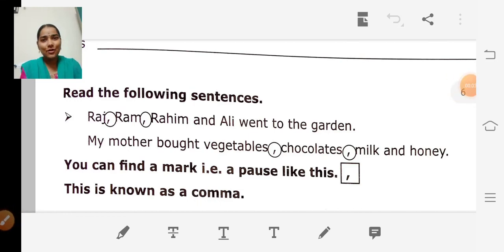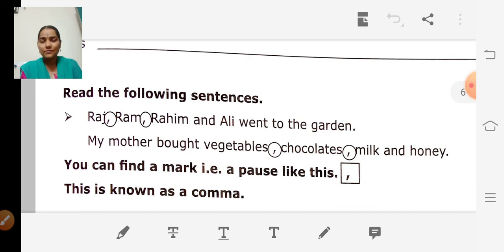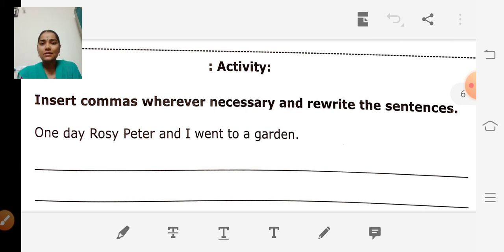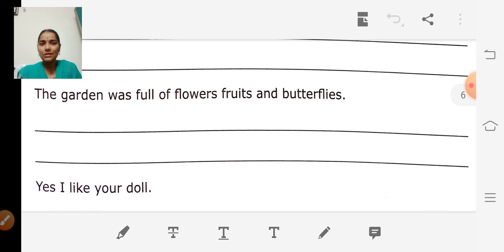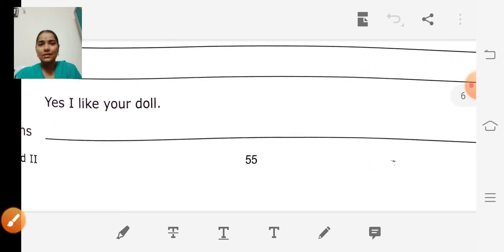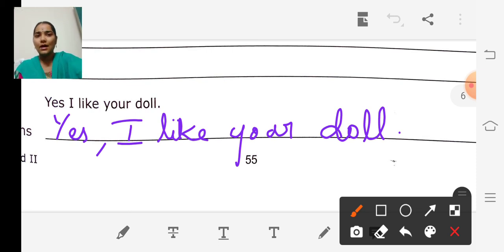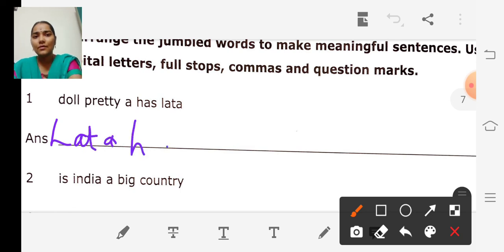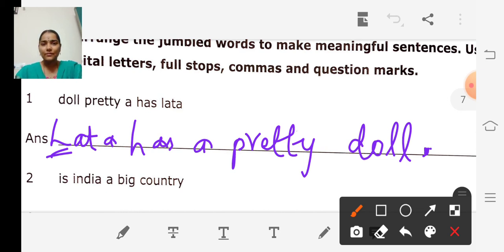class_2_english_grammar_punctuations_part_2_23_nov_2020